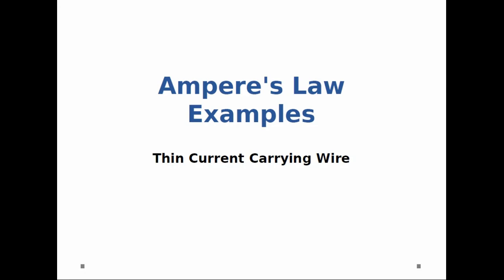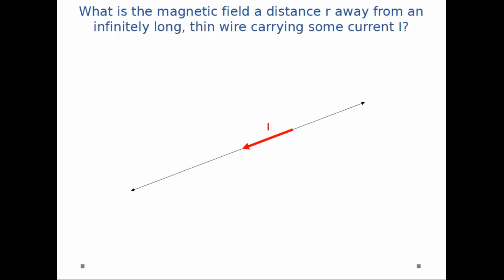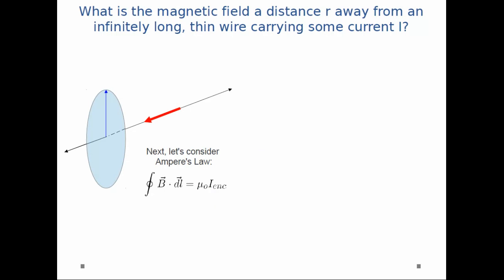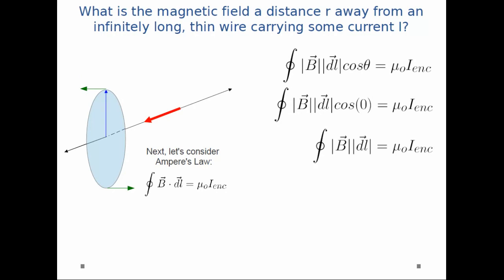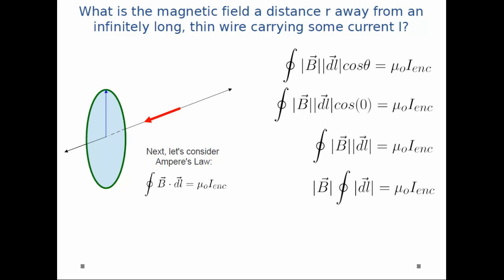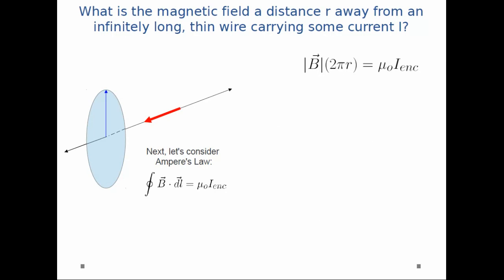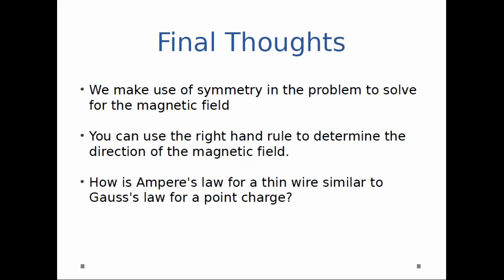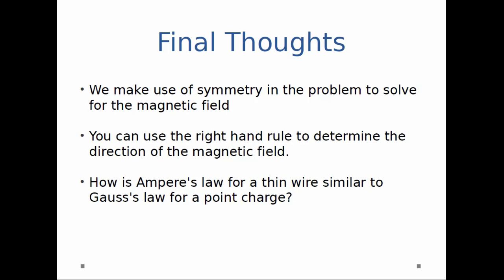Ampere's Law - Thin, Current Carrying Wire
Calculate the magnetic field from a thin, current carrying wire using Ampere's Law.